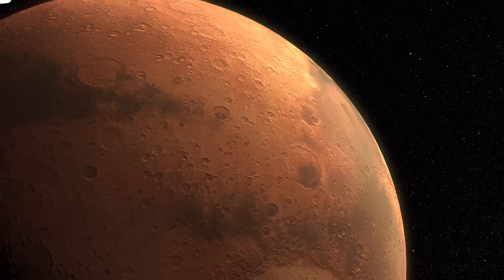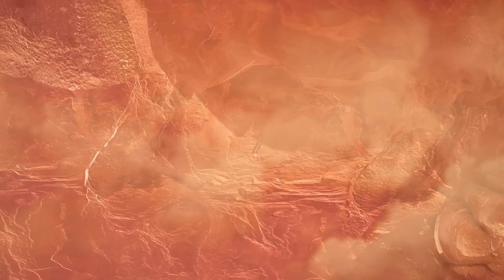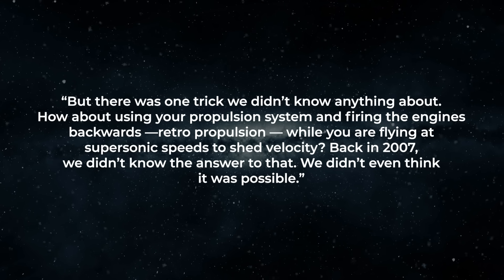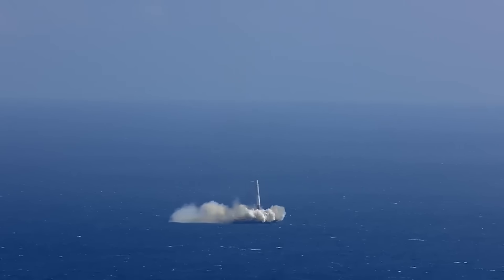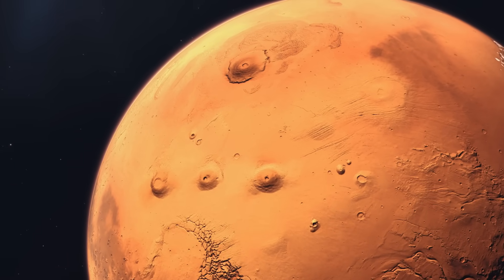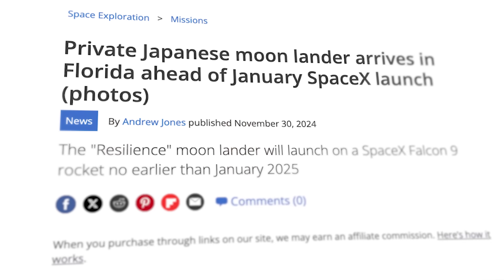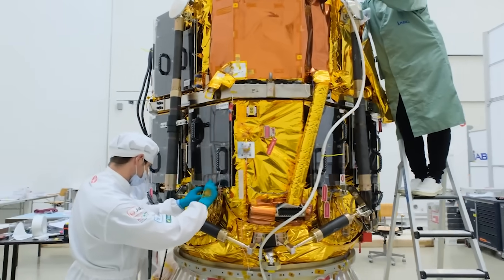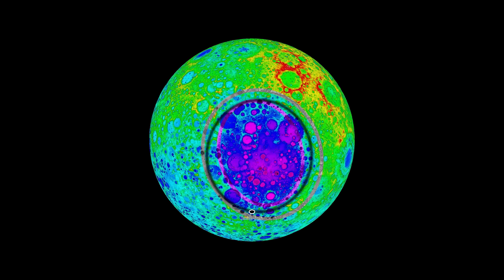NASA Reveals New Plan For Landing On Mars!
Last Video: The Real Reason NASA's Moon Rocket Has Already Failed